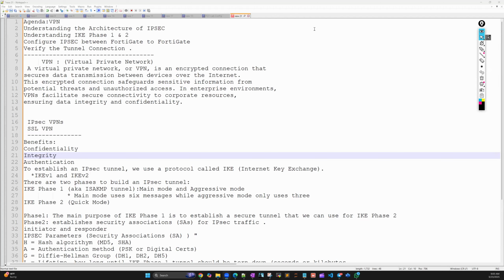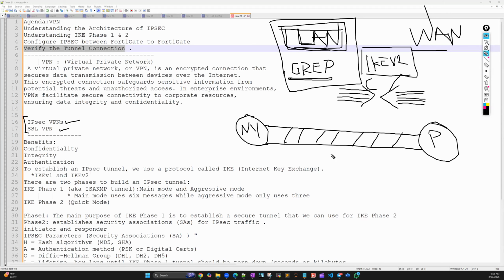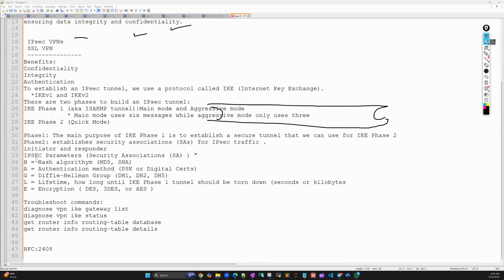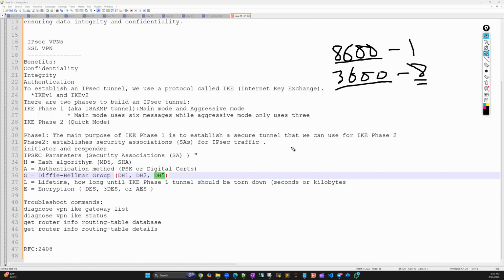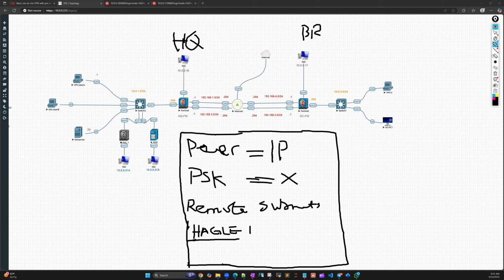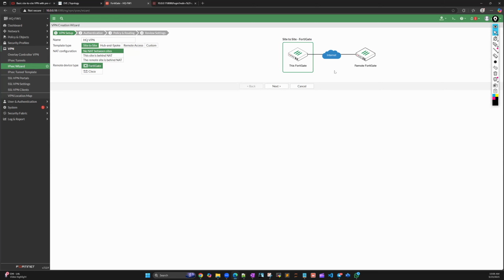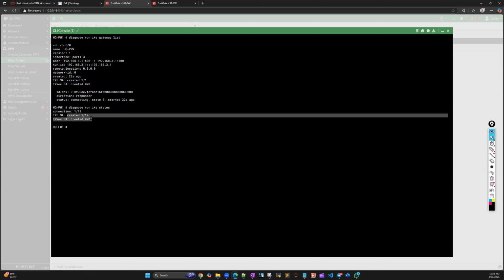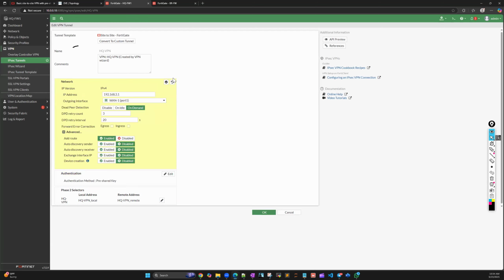Fortigate Site-to-Site VPN LAB